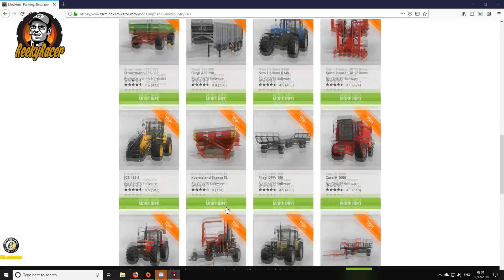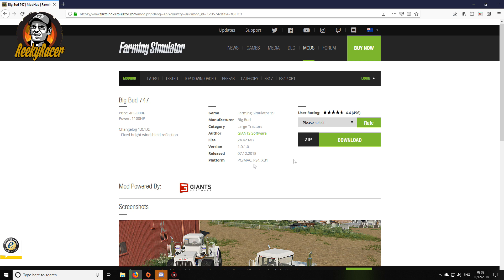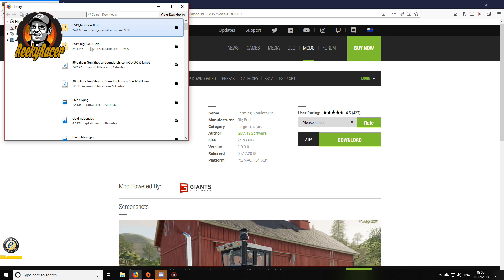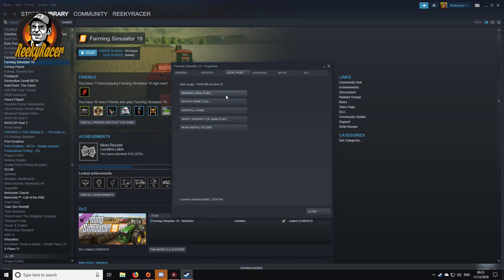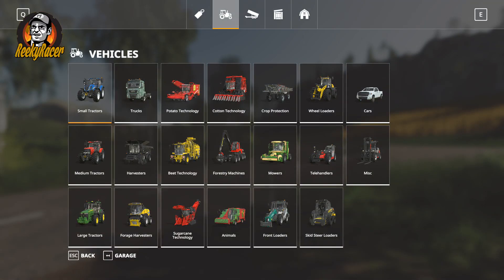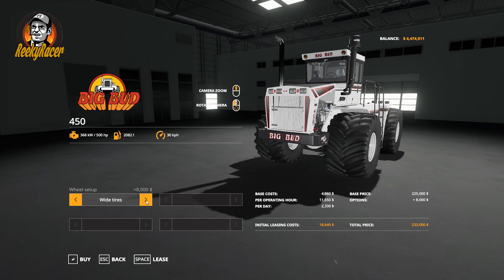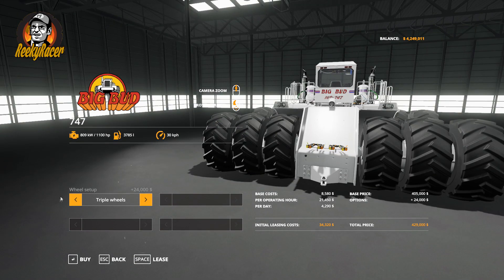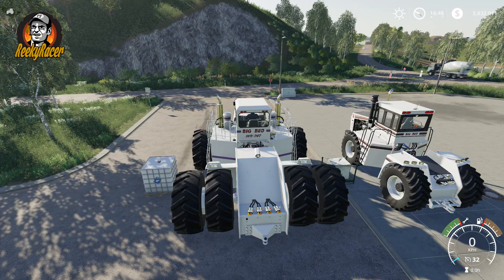Farming Simulator 19 Showing How to Install Mods through Steam!!!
Channel logo & Banner Artwork by zFrederik 👑